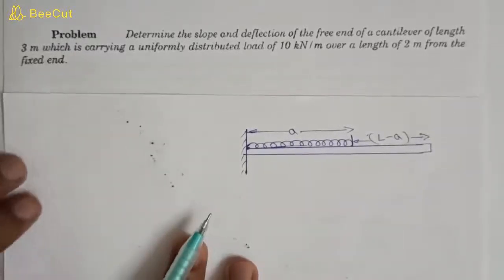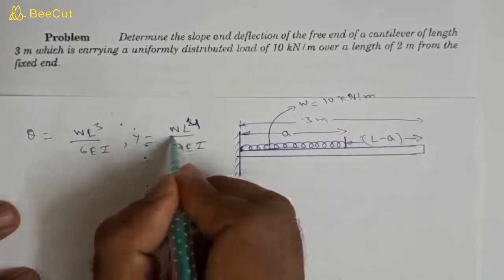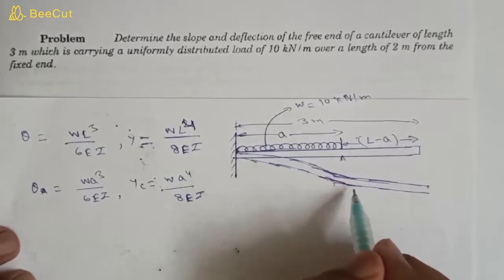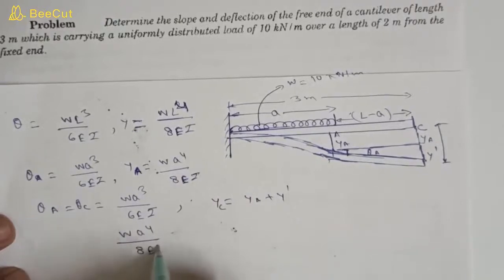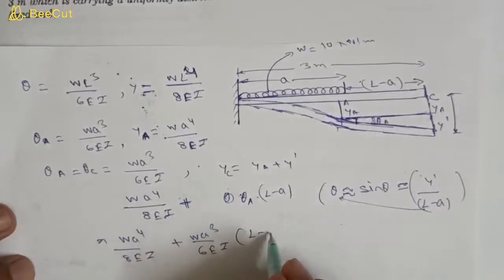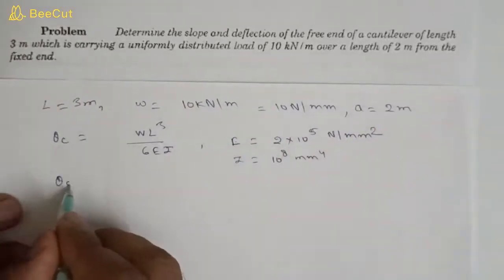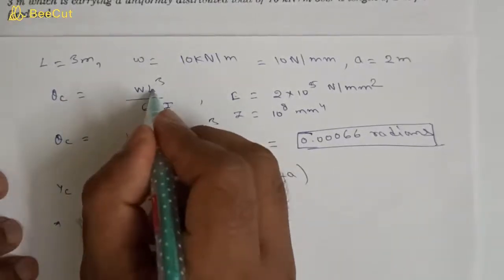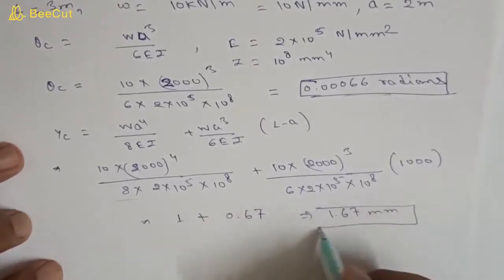Deflection of beams 04 //double integration method//Cantilever beam with partial udl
In this video we will discuss deflection and slope in cantilever beam in case of udl/uniformly distributed load upto  distance a from fixed end